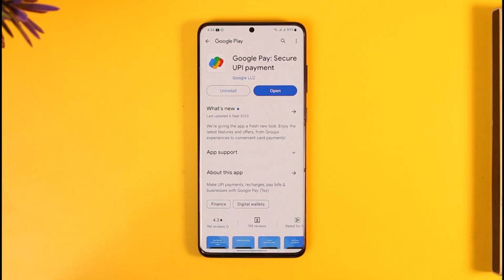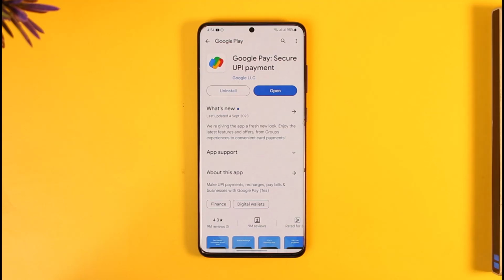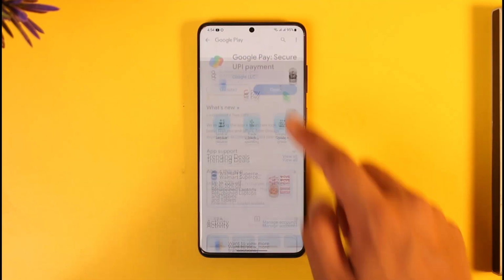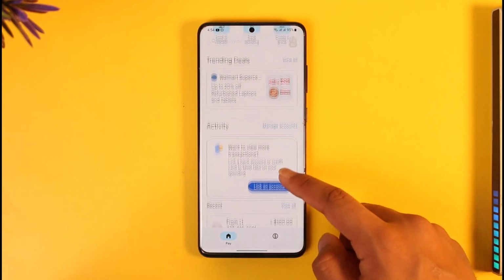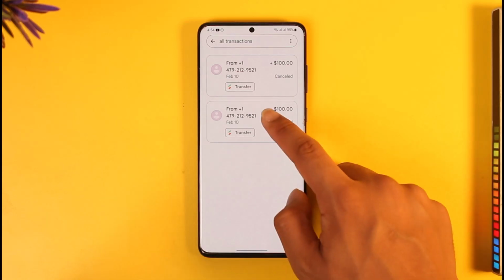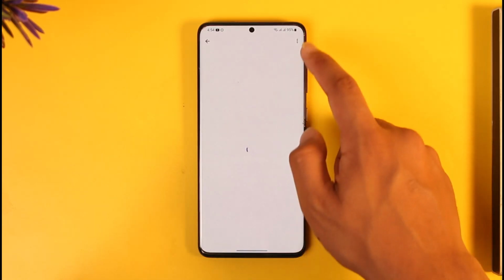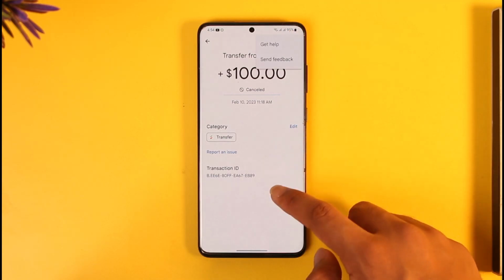How to Delete GPay Transaction !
In this tutorial video, I will quickly guide you on how you can delete your Google Pay transaction So, make sure to watch this video till the end. We try to be responsive to as many questions as possible.

► Chapters:
0:00 Introduction
0:13 Delete GPay Transaction
0:55 Conclusion